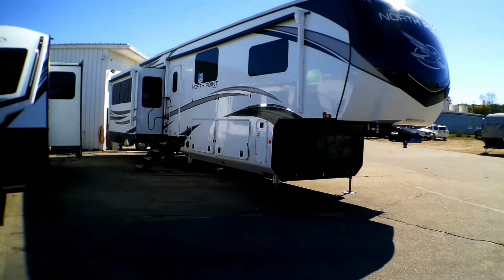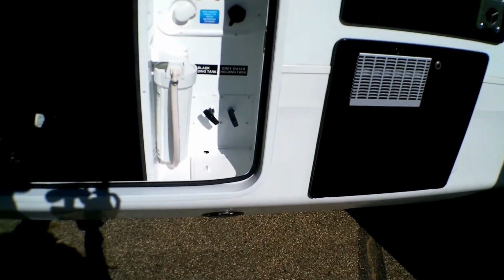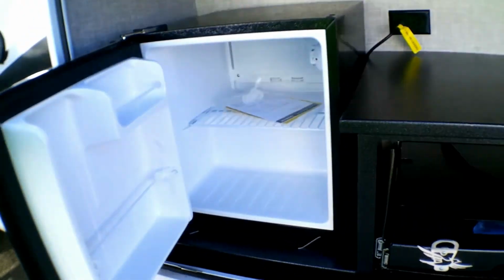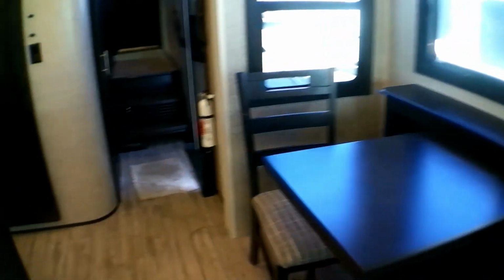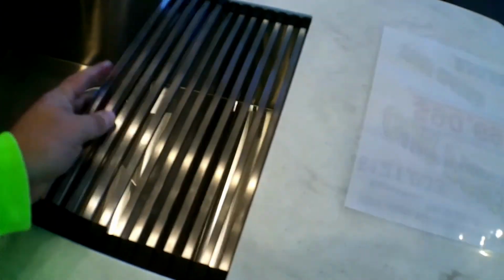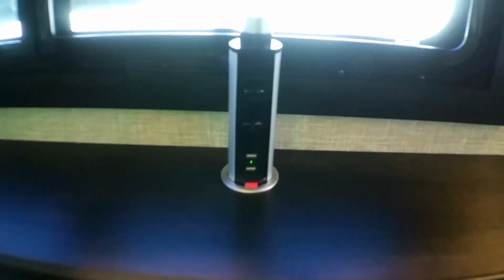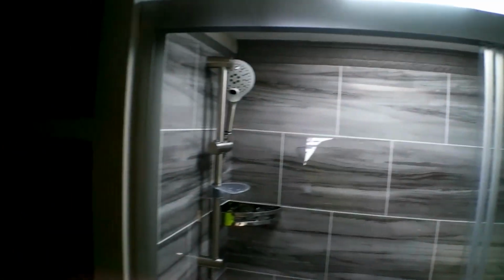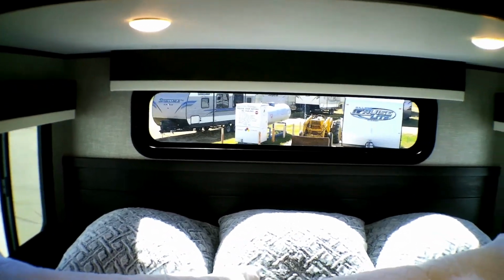2022 Jayco North Point 377RLBH Stock #61231-0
New 2022 Jayco North Point 377RLBH Fifth Wheel.

Welcome to Jayco Luxury. The North Point provides premium features thanks to the Luxury Fifth Wheel and North Point packages. They're the apex of towable comfort - where opulence meets unbeatable value. Now that's an indulgence you can feel good about.

The 377RLBH has a rear living floorplan featuring a mid bunk including a loft with the sofa across the back of the camper. The tri-fold sofa converts to a bed for additional sleeping space. Ahead of the sofa on the doorside of the camper is a large slideout with reclining theater seats and a table and four chairs. On the off door side is a slideout with the entertainment center which includes HDTV and Fireplace. The galley is part of the slideout as well with a pantry, microwave, stove, oven and large residential refrigerator. In between the two opposing slideouts is an island with the double sink. A pocket door off the kitchen leads into the bunkroom which feels more like a Den. As you enter left is the slideout featuring a love seat tri-fold sleeper sofa with a single fold away bunk above. To the right is a built in entertainment area including a built in desk and a large storage cabinet that passes thru to the hallway making for easy loading while the slideout is in. A side aisle walk way leads up the stairs to the front of the camper, along the way is the large loft bed with built in storage compartments and TV hookups. The bathroom has a large shower, lavatory and toilet. The private master bedroom is in the front of the camper and has a bed slideout and front storage. This is a great, roomy floorplan that offers sleeping for 9.

Throughout the camper you will appreciate the residential-style ball bearing full extension drawer guides. The TuffShell vacuum-bonded laminated sidewalls and floors will stand the test of time as a durable structure. There are two electric patio awnings for ease of use (one is located on the door side slideout. The underbelly is enclosed and heated. There is ample storage for whatever you may want to bring along. And don't forget Jayco's 2 year Co-Pilot Warranty; compare and know that Jayco offers the best warranty in the business.

This camper has a 15,000 BTU Whisper Quiet roof mount air conditioner that is ducted throughout the camper and a second 13,500 BTU air conditioner in the front bedroom. The furnace is also ducted throughout the camper for even heating. The kitchen includes the large residential refrigerator, stove, oven, microwave, double sink and plenty of storage. Converting the sofas to beds means this camper will sleep up to 9 people.

On the outside, there are plenty of features to get excited about as well. The exterior has a beautiful fiberglass finish and the aluminum rims really make it look nice. The 6 point leveling system makes setup at the campsite almost too easy. The frameless windows offer a nice touch of elegance. The front king pin has the Morryde upgrade for a smoother ride. On the back of the camper is a rearview camera system with wireless transmission to the portable monitor in your truck. There is also a 2" receiver hitch for a bike rack or other accessory. On the door side, there are two power awnings to give you plenty of room to relax. There is an outside kitchen with fridge and stove. For extended stays on the go, this camper is prepped for solar.

The optional equipment added to this camper includes the Customer Value Package, Jayco Luxury Fifth Wheel Package, North Point Package, and Backup Camera.

The Luxury Fifth Wheel Package includes the following equipment. 6 Point hyrdaulic electric auto-leveling system. Backup camera prep. Carefree power awning with Flex Guard fabric shield. Indoor/outdoor central vacuum system with kick pan. Franklin American made residential furniture. Magnum Frame System. Magnum Truss XL6 roof system. Helix Cooling System with Whisper Quiet technology. Quad-tread aluminum entrance steps. Bluetooth/HDMI high-output entertainment system. Cargo accessory receiver. Electric thermostatically controlled fireplace. Keyless main entrance door. LED exterior lighting. MOR/ryde pin box. Oversized battery compartment. Painted gelcoat fiberglass front cap. Power kitchen vent with wall controls. Sidewall and roof-mount solar prep. Whole coach water purification system.

The North Point Advantage Package includes the following equipment. Big screen LED HDTV in living area. High-gloss, hand-rubbed hardwood cabinet doors. MOR/Ryde CRE 3000 rubberized suspension system. Single blackout roller shades throughout. Remote control system for levelers, awnings, sliderooms and exterior lights. Fiberglass shower with glass enclosure. 32 inch LED HDTV in bedroom with integrated DVD player. High gloss premium fiberglass exterior. 80 inch Jayco Luxury Sleep System with memory-foam mattress.